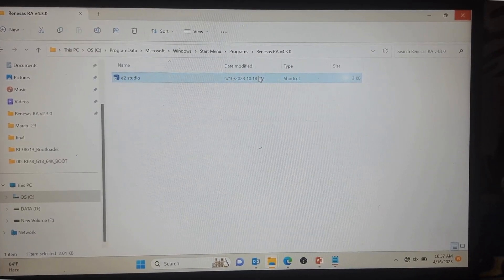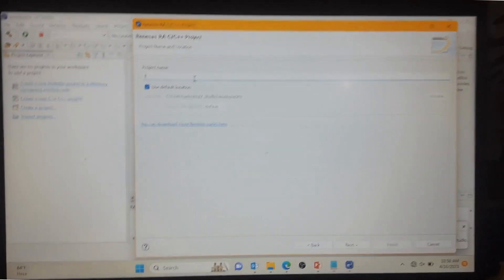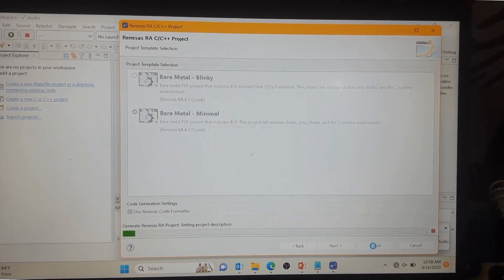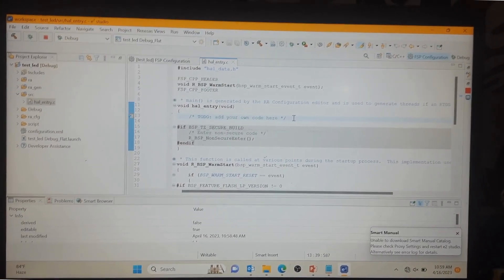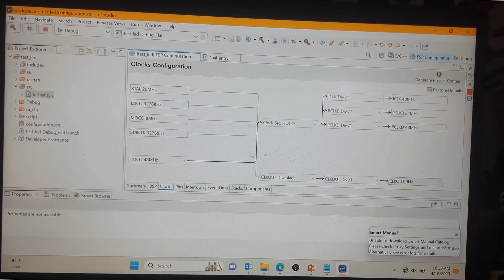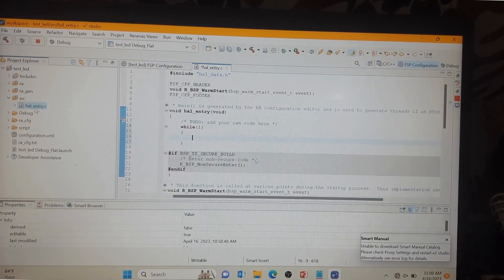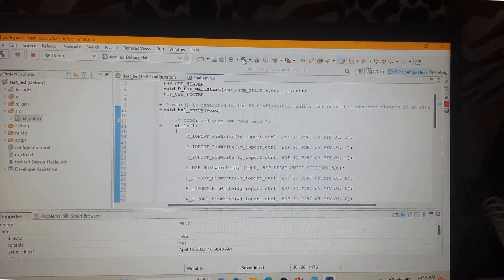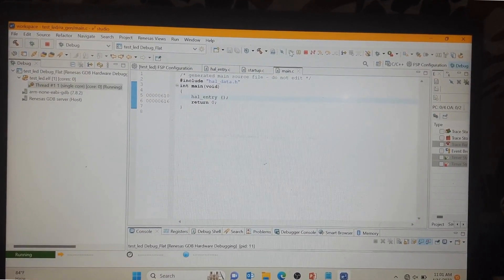Getting Started with Renesas RA2L1 MCU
Hello guys i am using Renesas EK-RA2L1 Board for Led blinking demo. i am three led connected on board . I am using Renesas E2 Studio IDE.